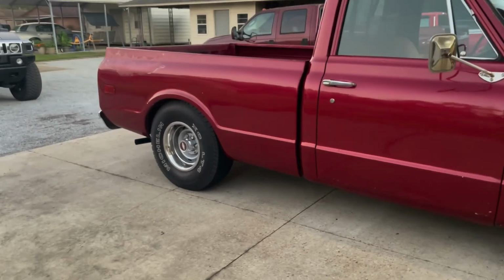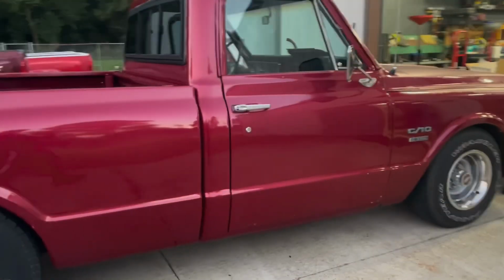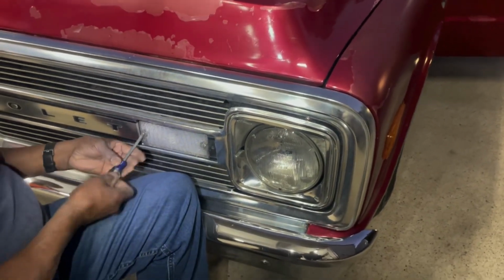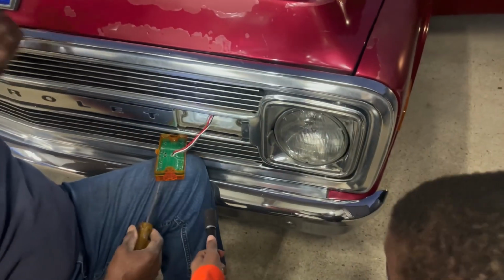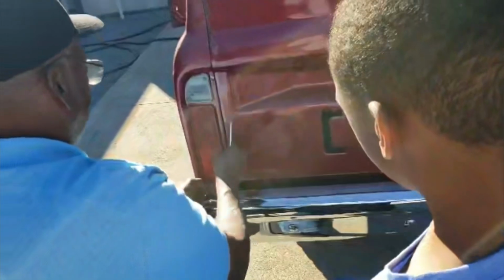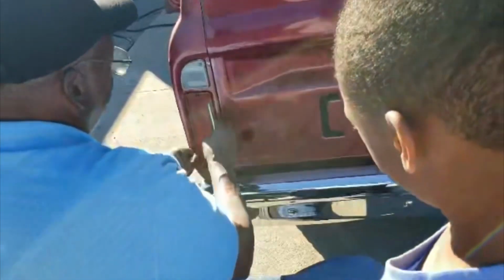LED lights in the C10 truck